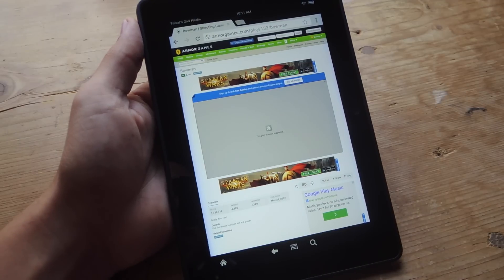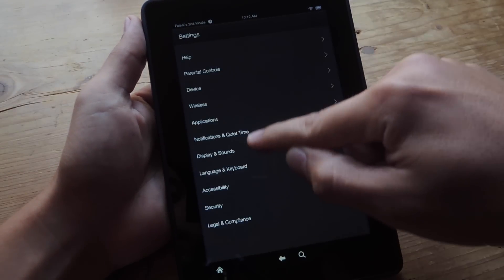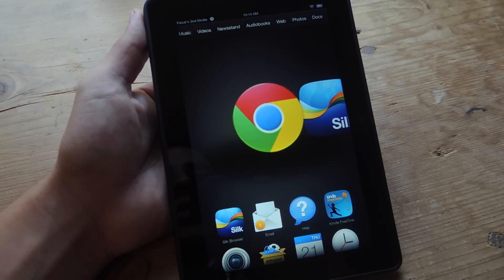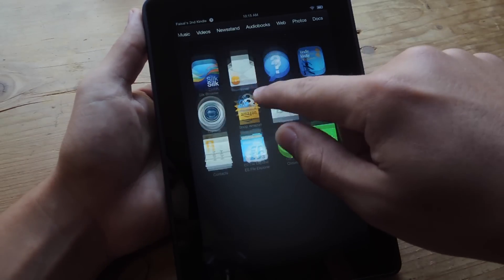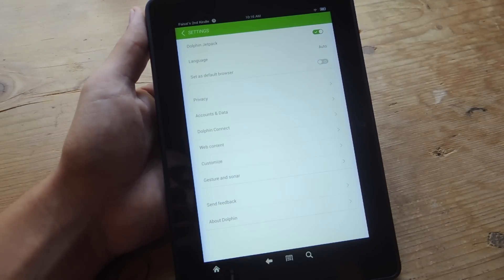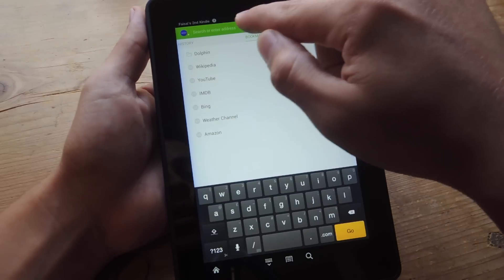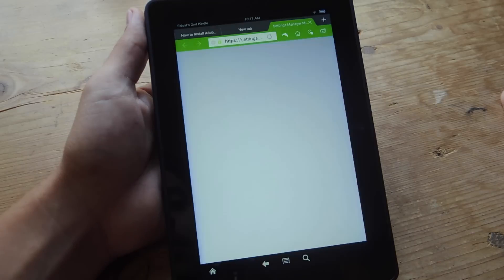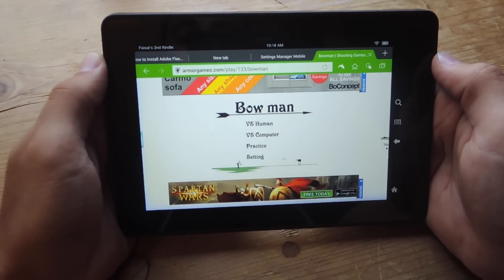Install Flash on Any Kindle Fire Tablet [How-To]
How to Get Adobe Flash Player - Amazon Kindle Fires

In today's guide, I'll be showing you how to install Adobe Flash Player on your Amazon Kindle Fire tablet (any model) or Fire Phone. With Flash Player enabled, you'll be able to enjoy awesome content, from games or videos, all over the web.

For more information and tips and tricks, check out the full article over on Gadget Hacks using the link above.